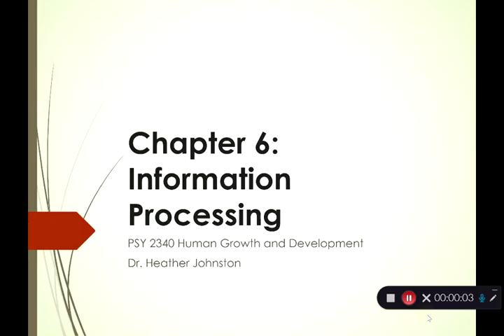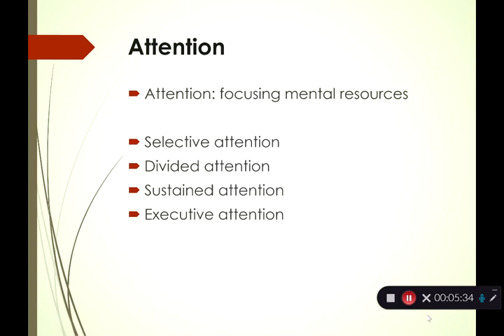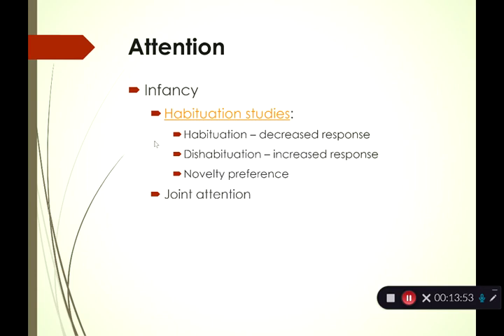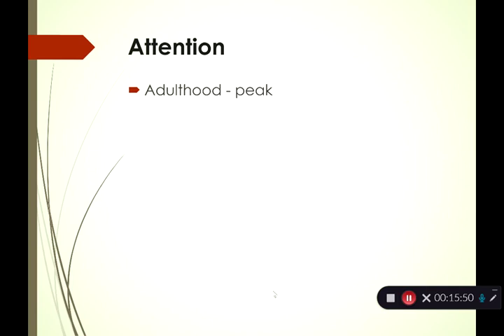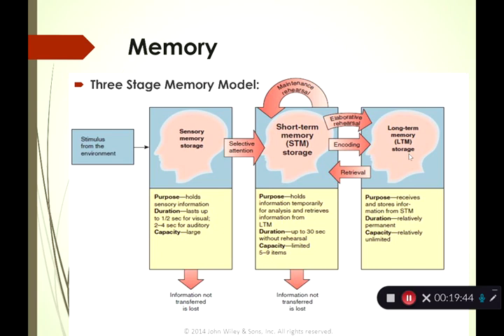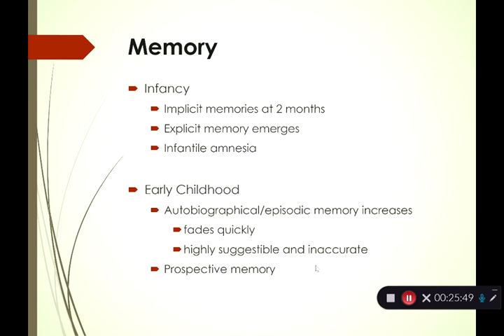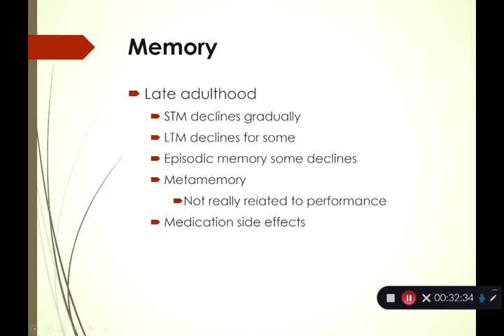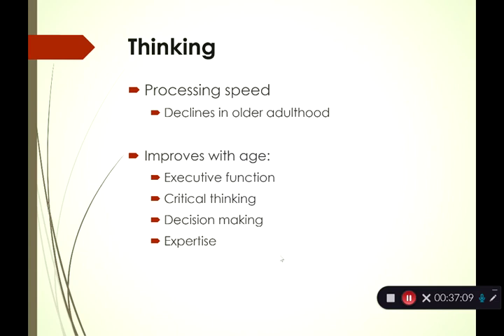PSY 2340 Chapter 7 Information Processing